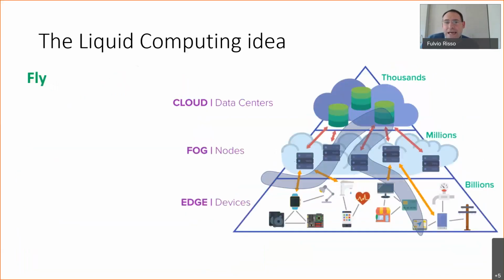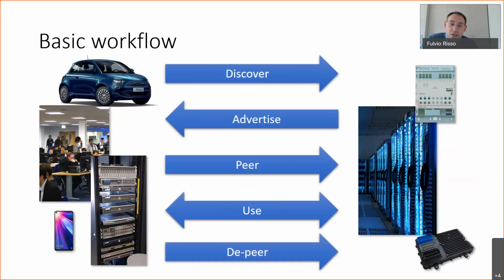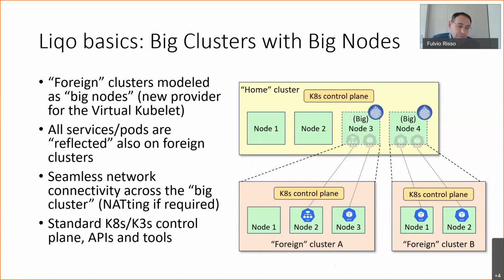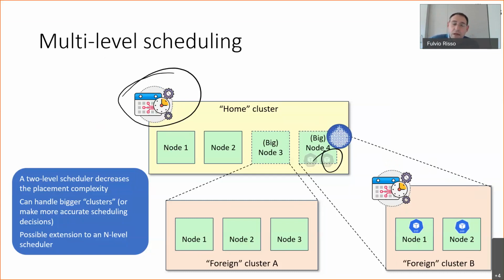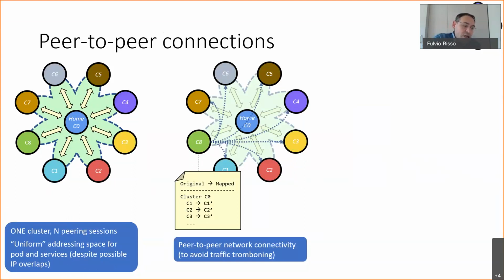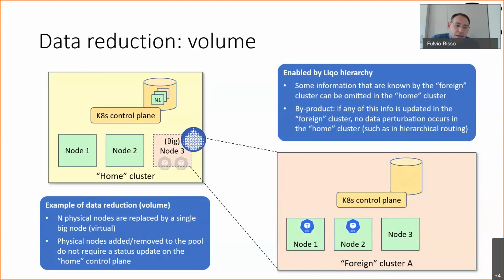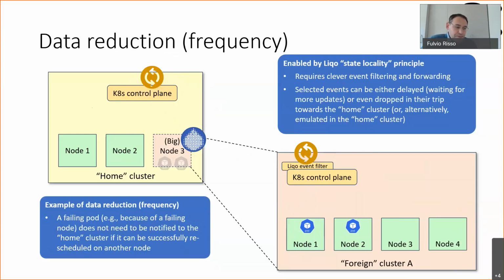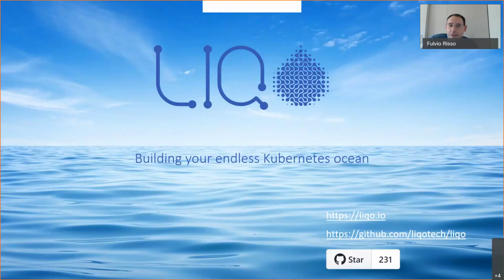Kubernetes at Scale: Creating a Cluster of Clusters with Liqo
Liqo.io is a novel open-source project that can dynamically create a “big cluster” by transparently aggregating multiple existing Kubernetes clusters. A point-to-point protocol dynamically negotiates all the details of the interconnection (e.g. network parameters, resource quota), while seamless scheduling is obtained via a pod offloading mechanism, using a virtual kubelet to masquerade an entire cluster as a single node (called “big node”). Finally, scalability is achieved by a two-level scheduling and selective event forwarding, all running on vanilla K8s.

This talk will briefly introduce the Liqo project, its “cluster of clusters” model, and it will highlight the main challenges (and possible solutions) that have to be addressed to drastically scale the current Kubernetes technology to potentially millions of connected nodes, finally realizing the ultimate Liqo vision, “Building your endless Kubernetes ocean.”

Fulvio Risso, Associate Professor, Department of Control and Computer Engineering, Technical University of Turin